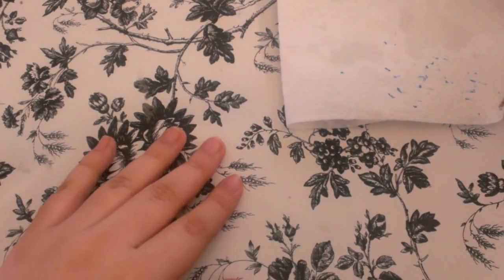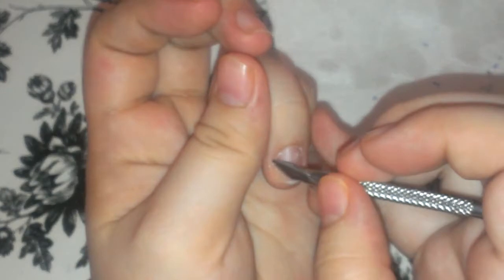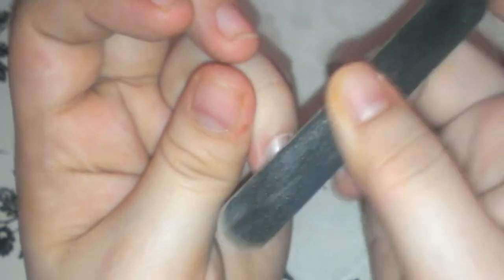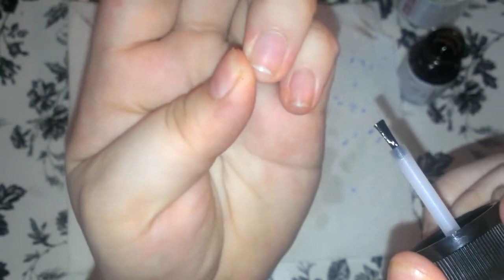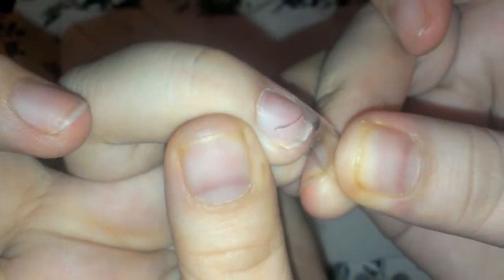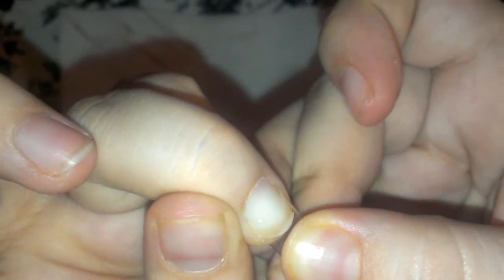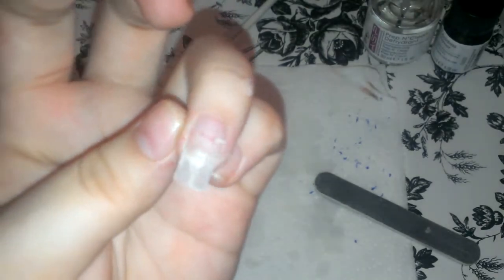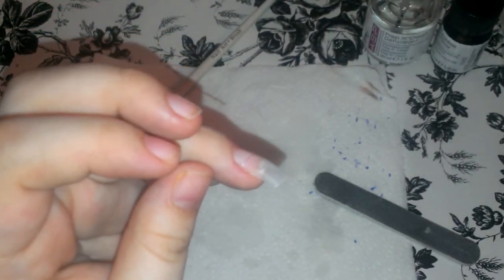My way of preping nails for/ Mi manera de preparar mis unas para gel or acrylic!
This is my way of preping my nails. I' am NOT a pro. It is a hobby.

Esta es mi manera NO soy profesional. Es un Pasatiempo.